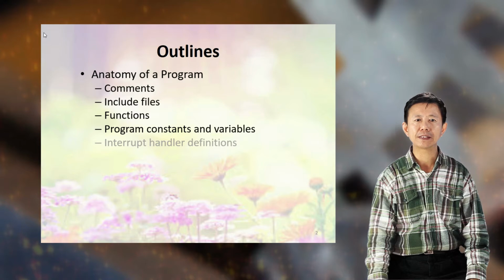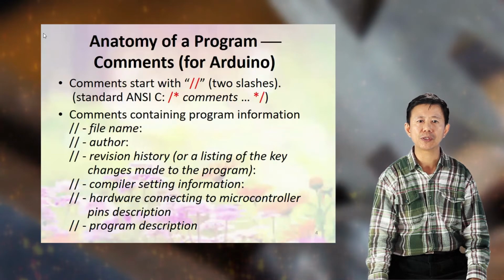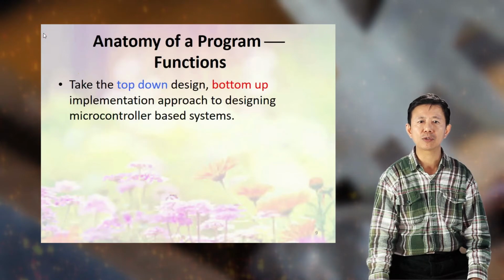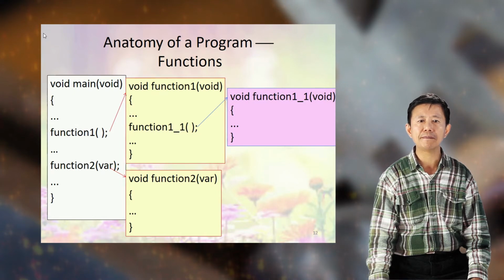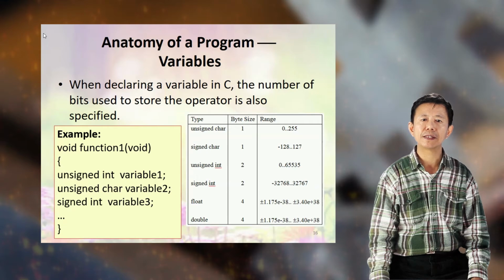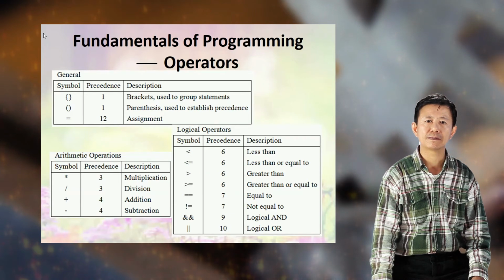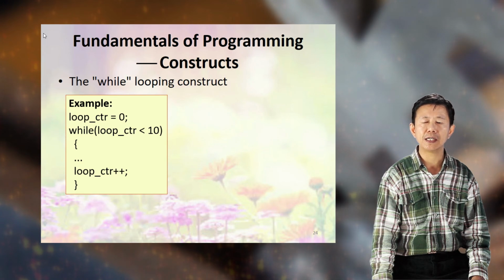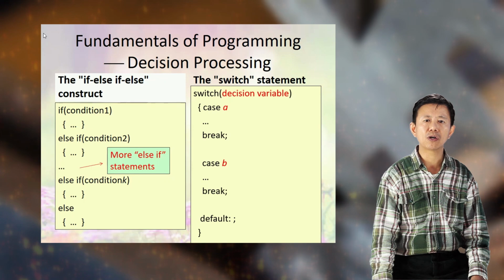Video 5 4